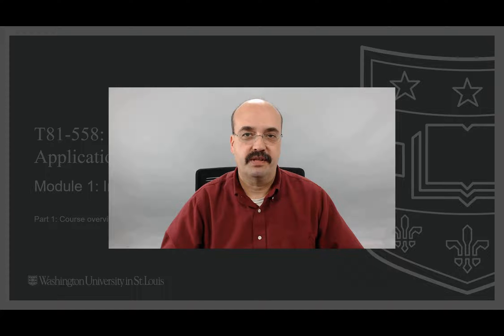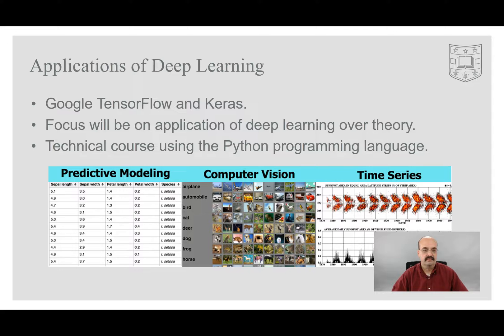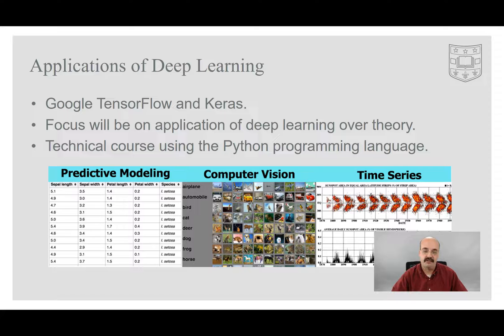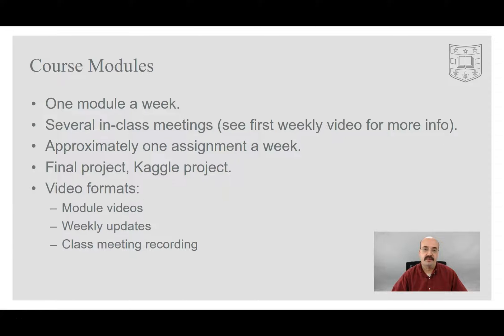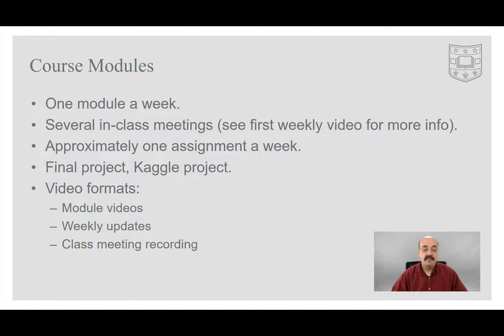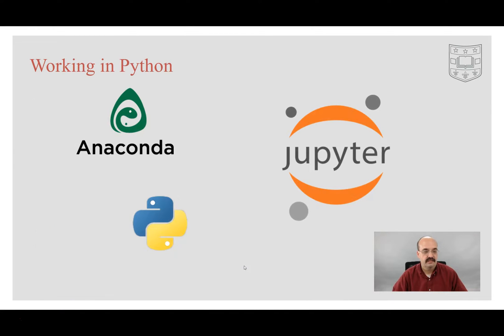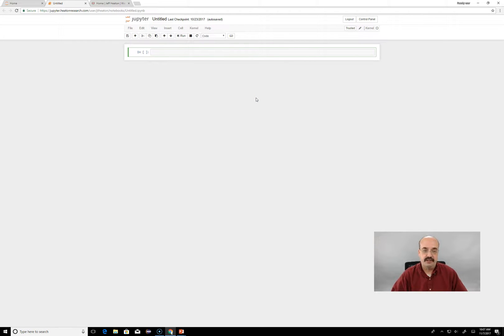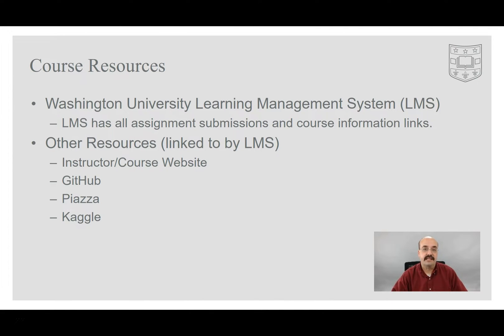1.1: Course on the Application of Deep Neural Networks (Module 1, Part 1)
This is the first installment of a course on the application of deep neural networks.  I introduce the course and provide an overview.  This course is taught in a hybrid format at Washington University in St. Louis; however, all the information is online and you can easily follow along. T81-558: Application of Deep Learning, at Washington University in St. Louis